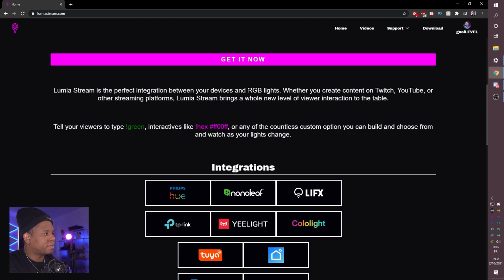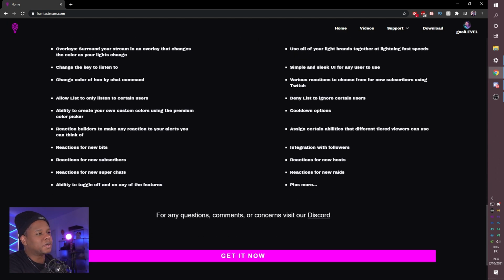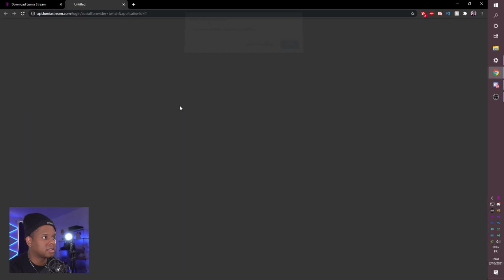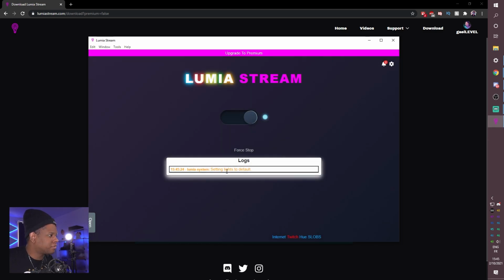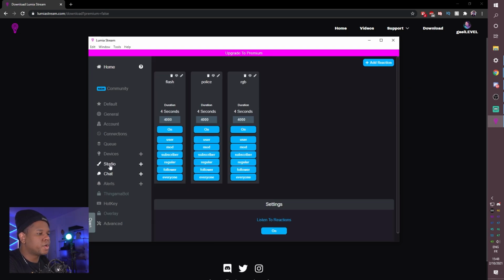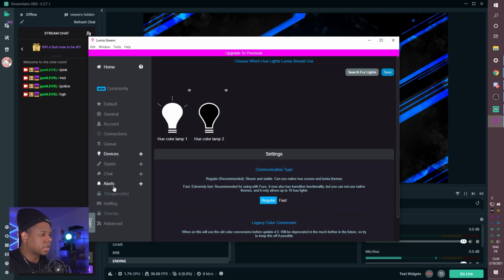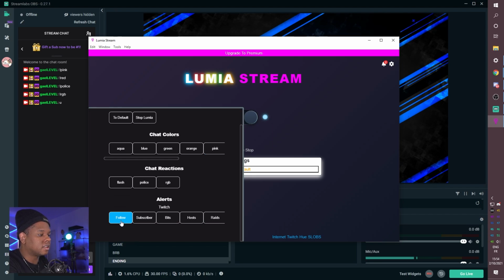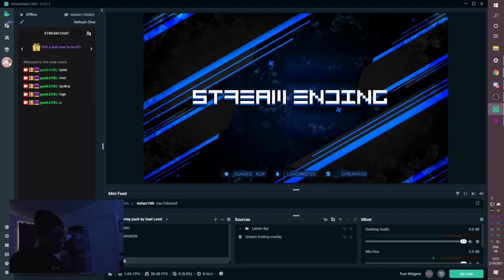YOUR RGB LIGHTS controlled by Twitch CHAT, ALERTS, etc... LumiaStream Tutorial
How to let Twitch chat change your light colors. Check it out don't forget to use the CODE: GAEL